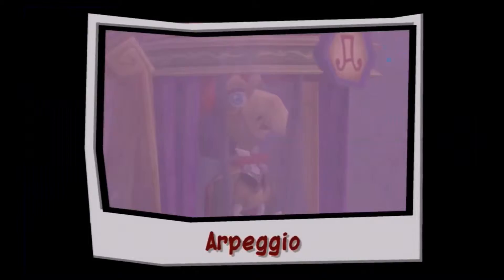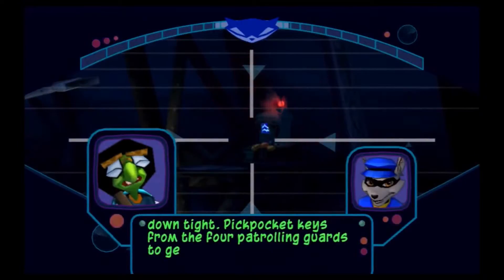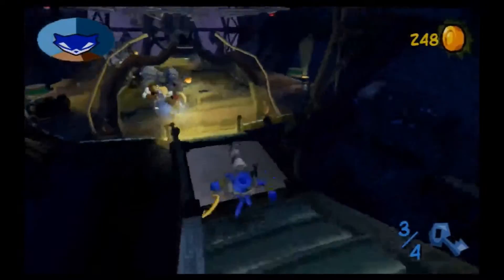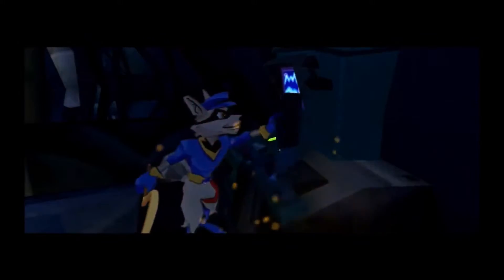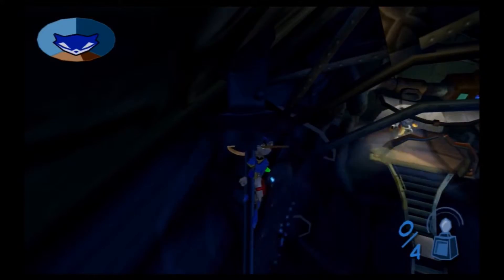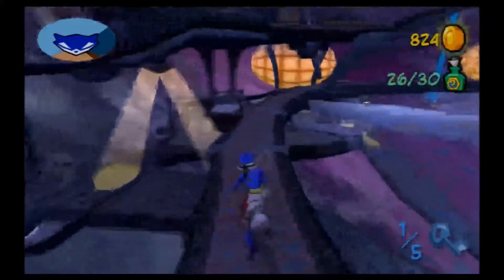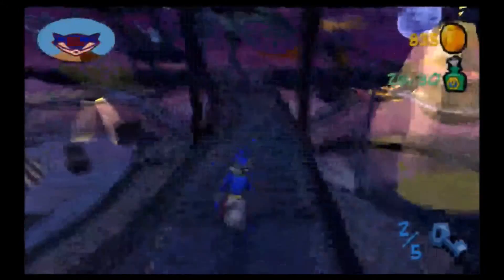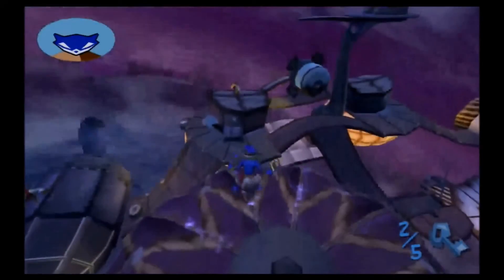Sly 2:Band of Thieves Part 51:Clock-La is Born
So, after doing a little bit of re-con, we find out that they are very close to completing Clockwerks reassembly and before we leave, Sly decides that we need to do something about that very soon (as in right now). Since the parts are being held together by magnetic inducers, Bentley thought if we could just reverse the magnets, it should then pull all the parts away from each other. For some reason, that doesn't happen (not like it was a glitch, more so a plot point) and things start to spiral down real fast. This particular map goes by fairly quick and actually doesn't have a "final Heist" like the others do so a lot of things happen really fast. I don't mind; I thought it was some really cool plot twists (even though I kind of already guessed what Neyla was going to do since she has been doing it all game and no, that does not mean she runs around but good guess).